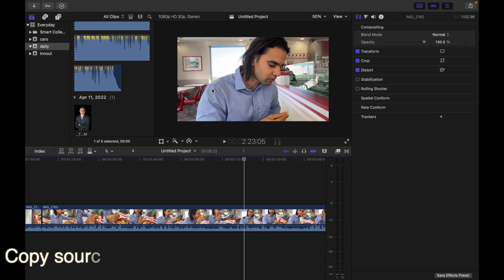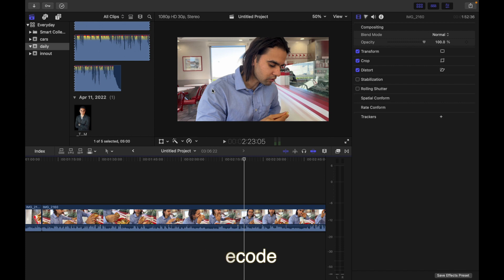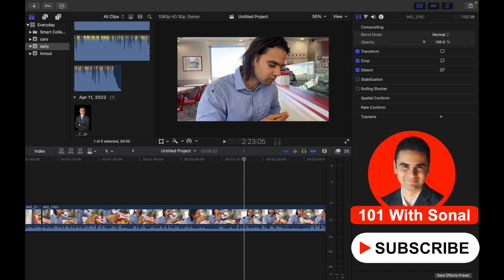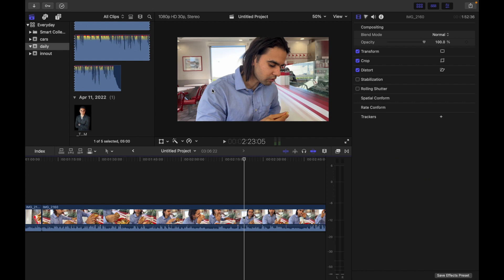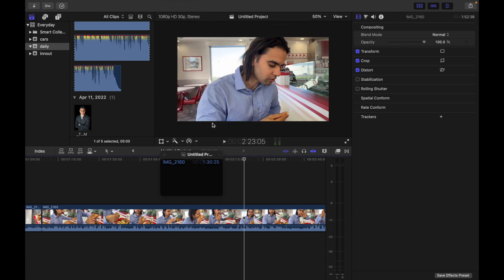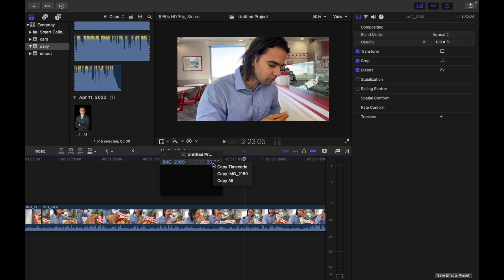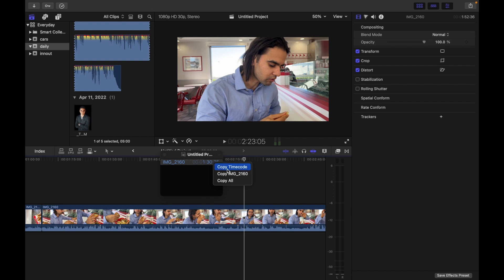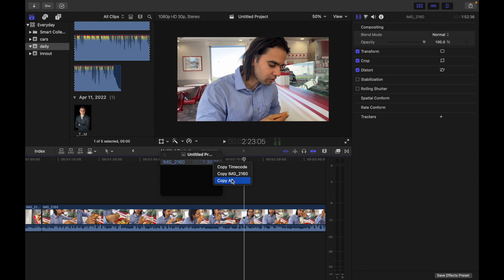How To Copy Source And Project Timecode In Final Cut Pro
Control-click a timecode item in the source timecode window or the project timecode window, then choose one of the following:
• Copy Timecode: Copy the timecode for the item you clicked.
• Copy [item]: Copy the timecode, clip name, and assigned roles for the item you
clicked.
• Copy All: Copy the timecode for all items in the window